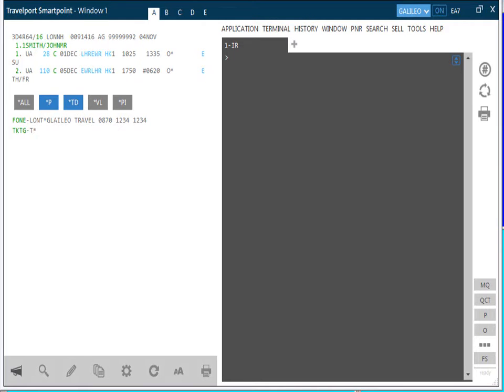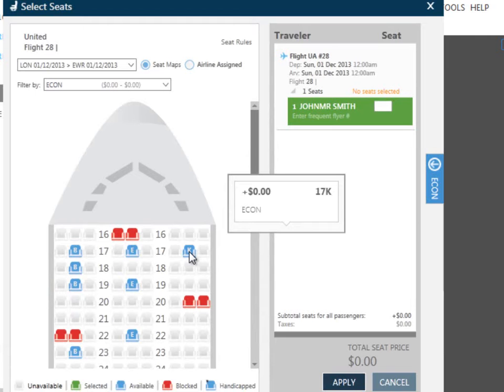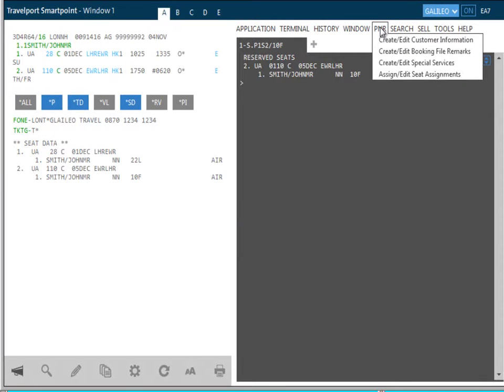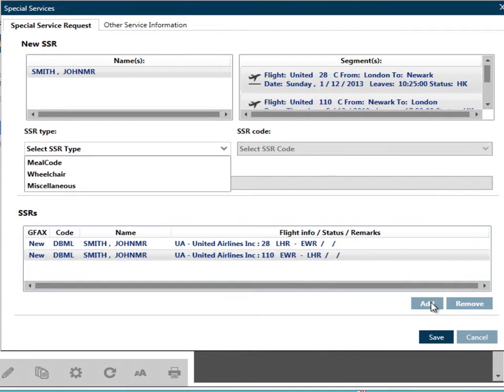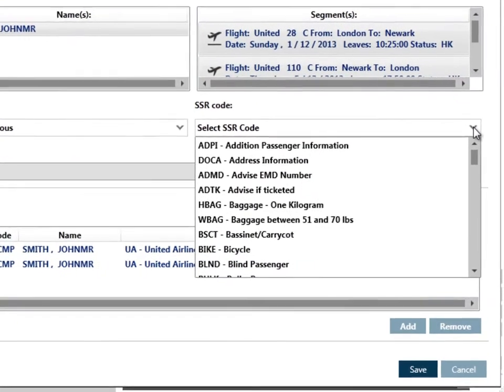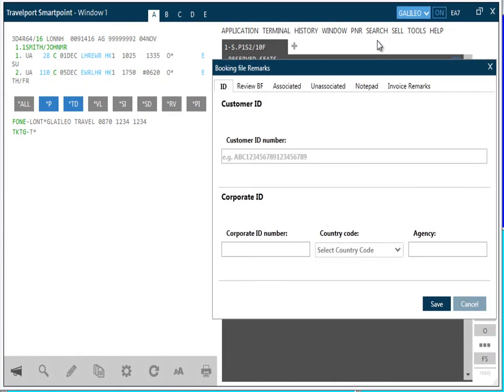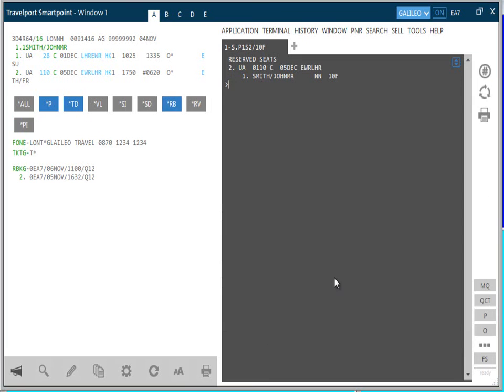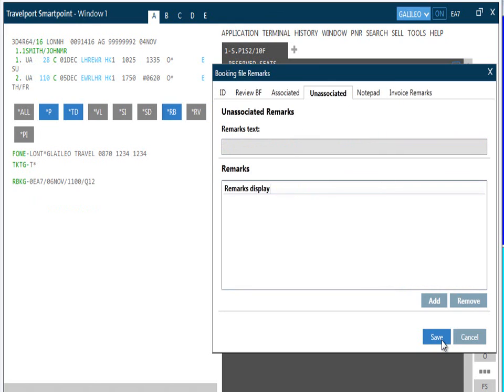Travelport Smartpoint training videos 7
Travelport Smartpoint training videos  Quick Clips

7.Moving Profiles and Optional Fields  Add optional data